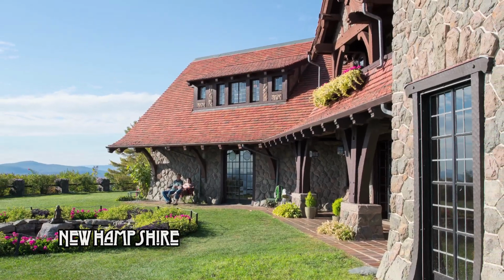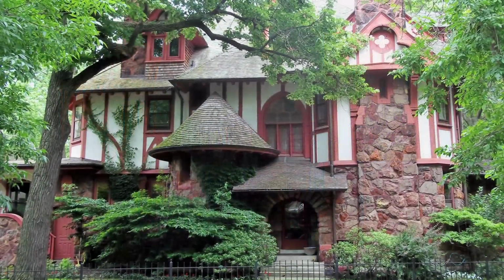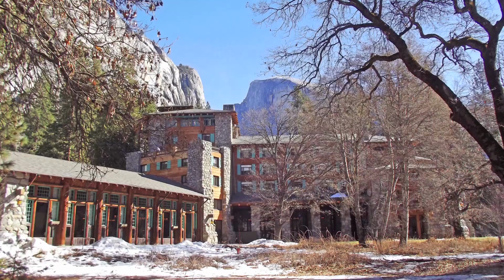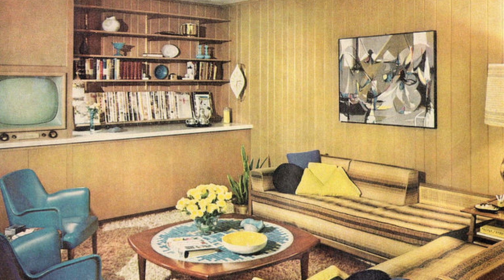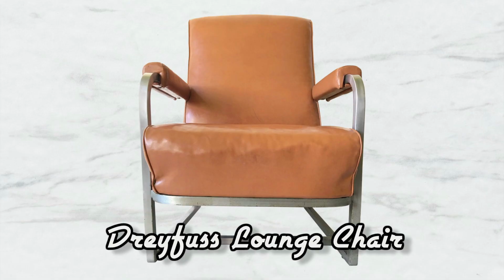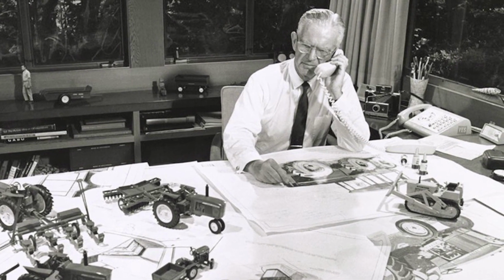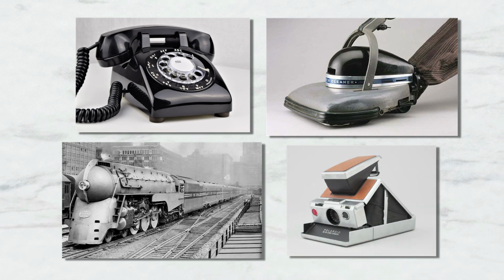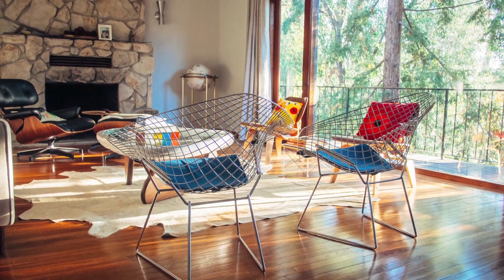DSB S14E04 History Of Design